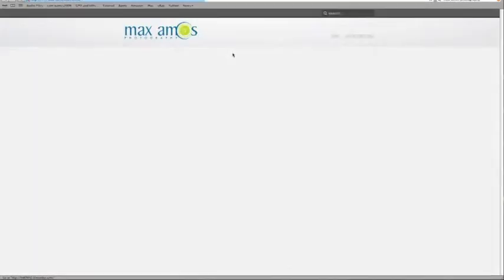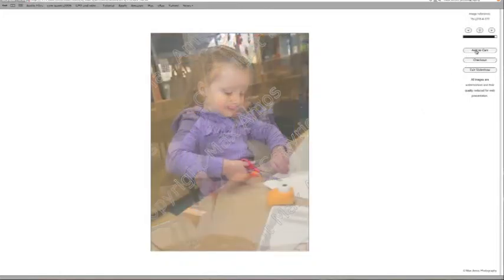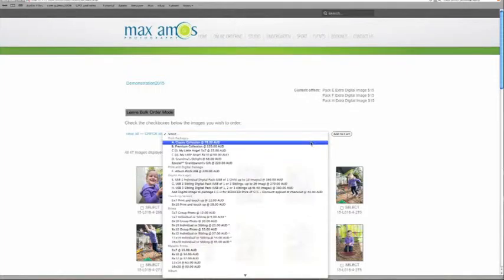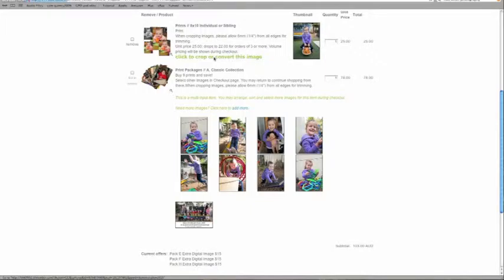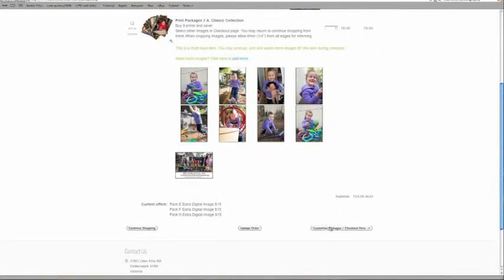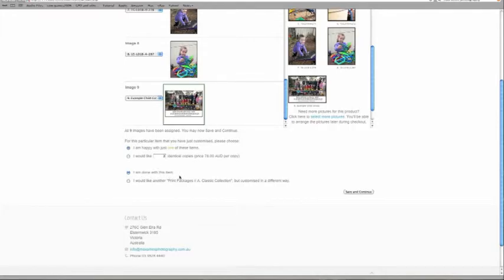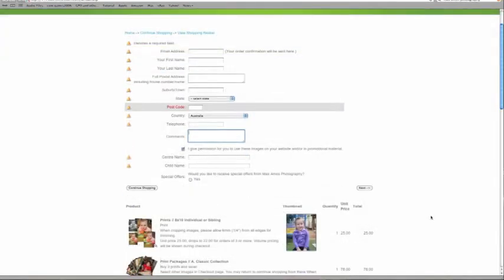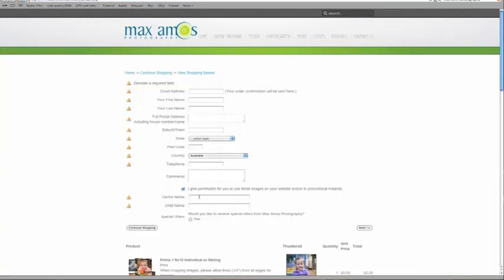Max Amos Photography Online Ordering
A step by step guide to ordering on line on our website.
We show you how to VIEW your images in a SLIDE SHOW, how to ORDER PACKAGES and how to ADD and ALBUM to your order.